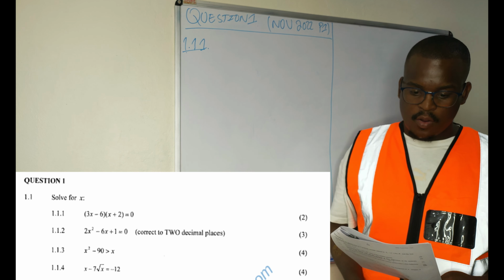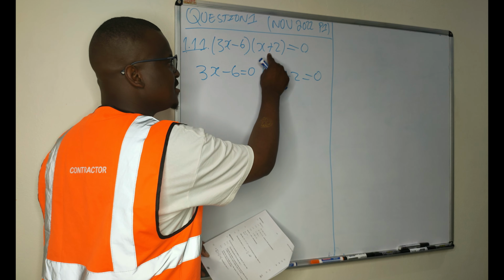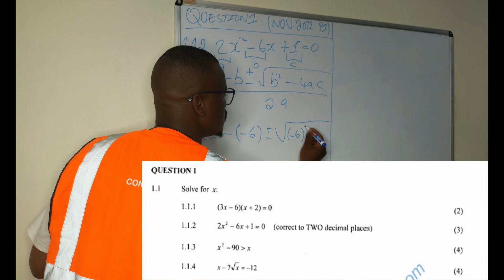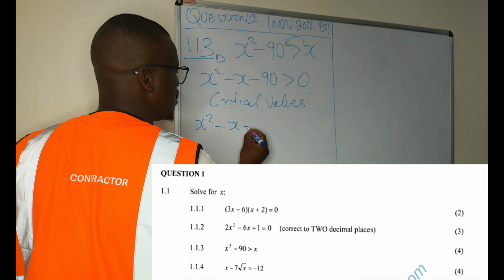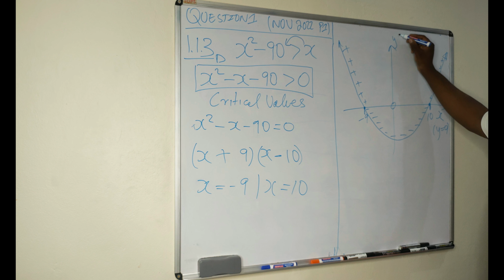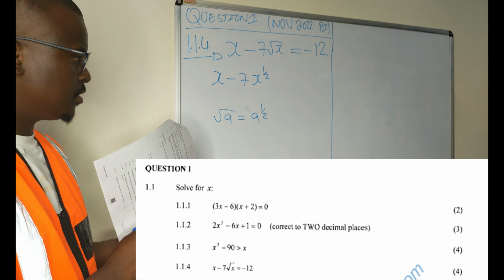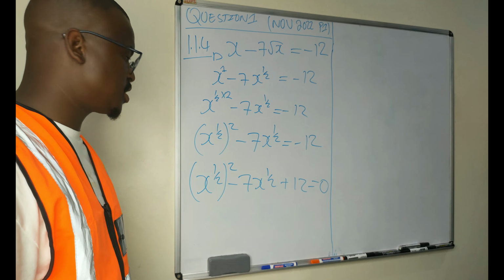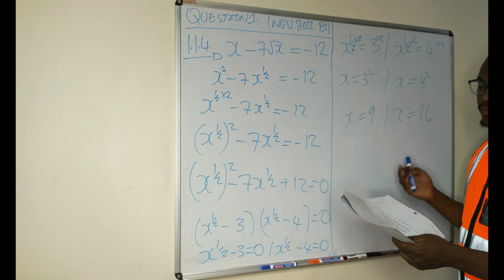B | Solve for x (Quadratic - Inequalities) : NOVEMBER 2022 GRADE 12 MATHEMATICS P1